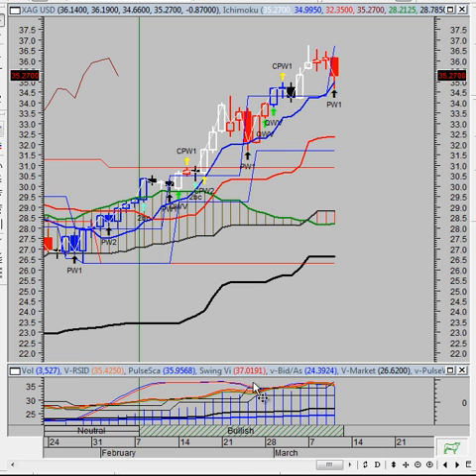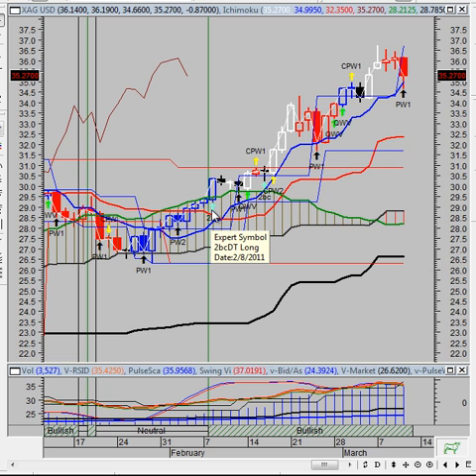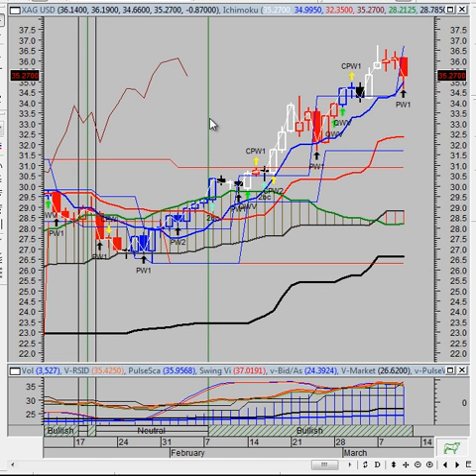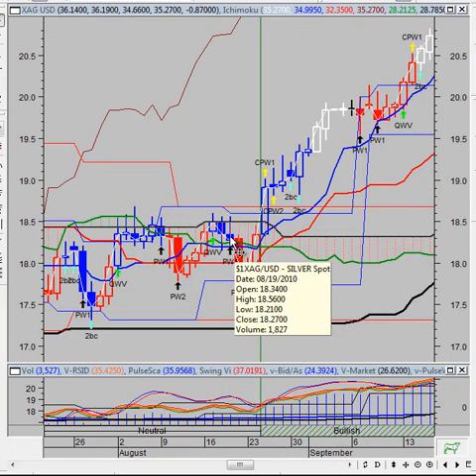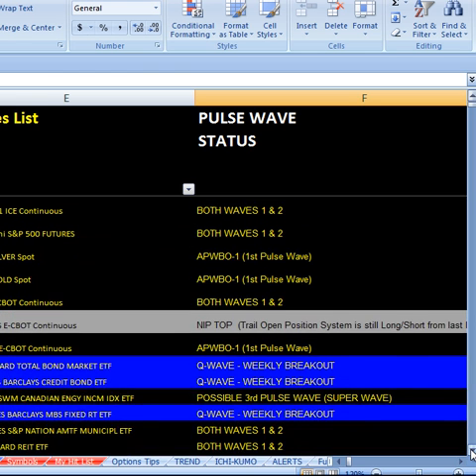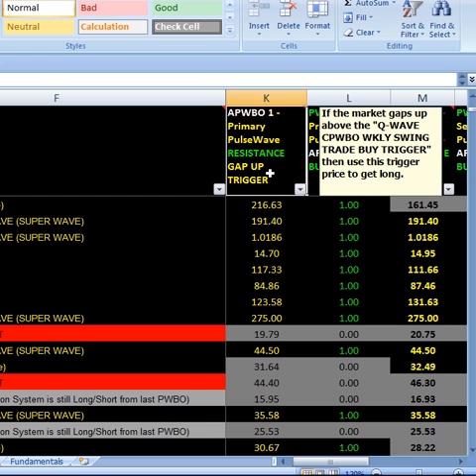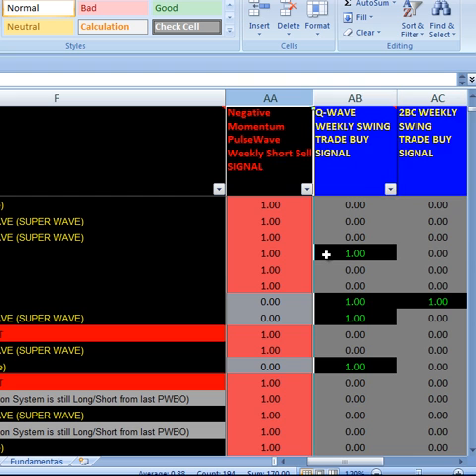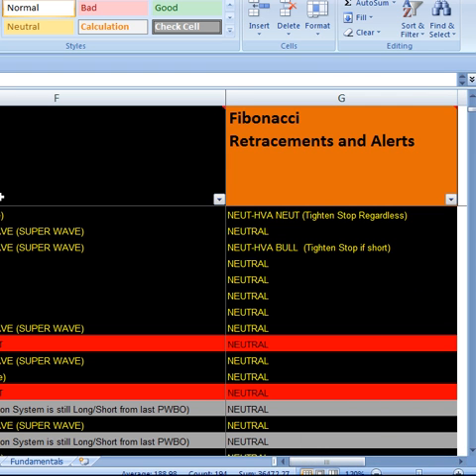Black Ops Trading - Instructional Video - new spreadsheet pt 2 (3-11-2011).mp4